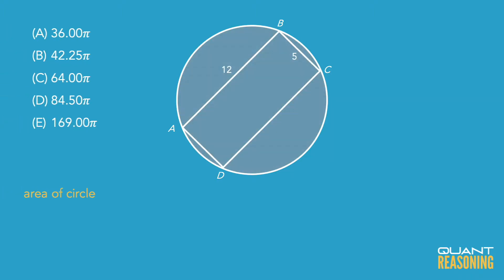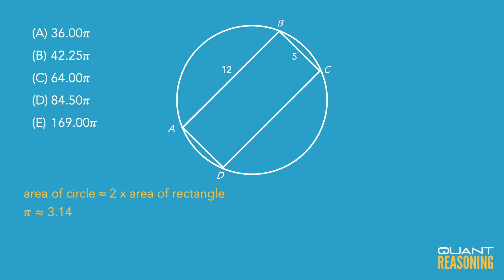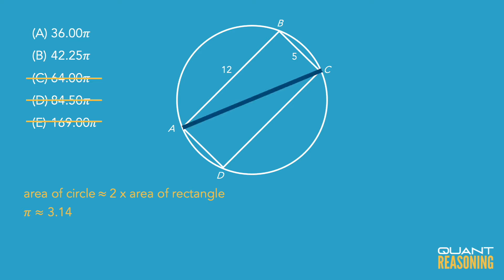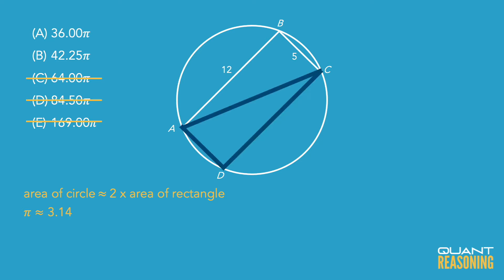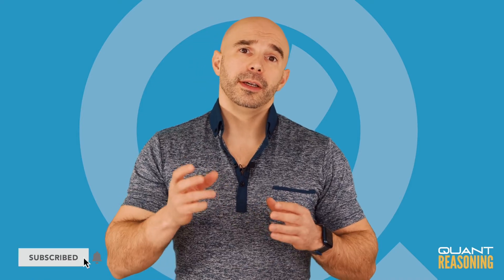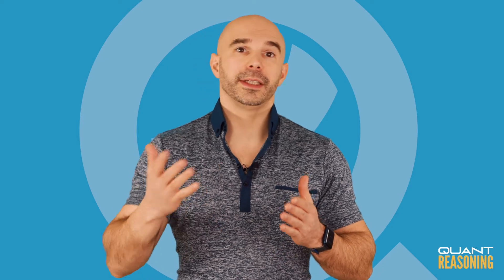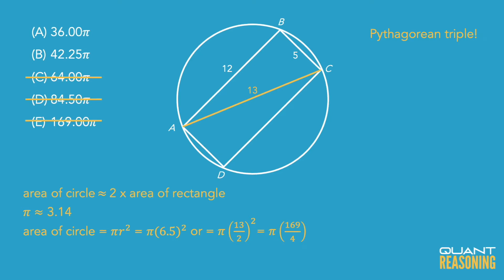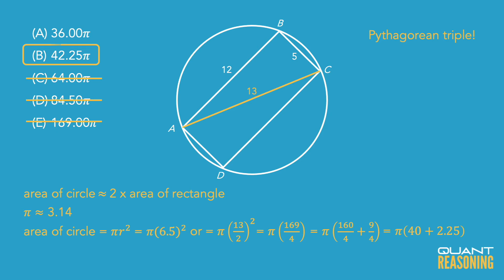If rectangle ABCD is inscribed in the circle above PS77502.01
GMAT PS77502.01

If rectangle ABCD is inscribed in the circle above, what is the area of the circular region?

A. 36.00π
B. 42.25π
C. 64.00π
D. 84.50π
E. 169.00π